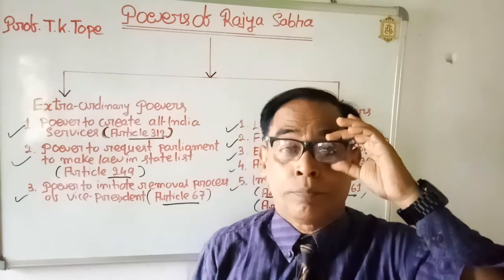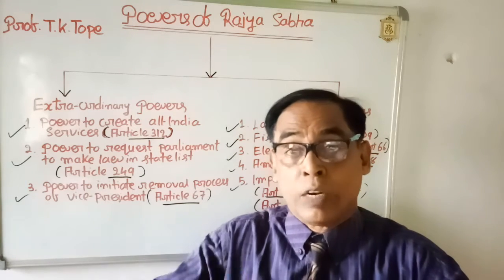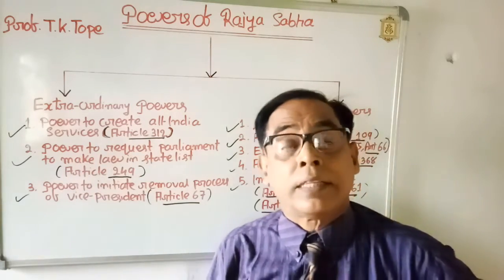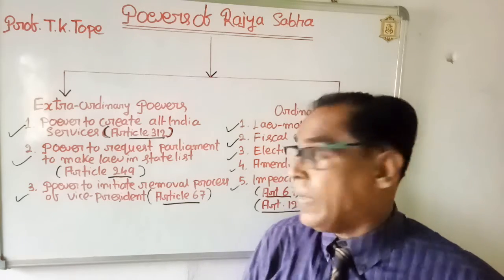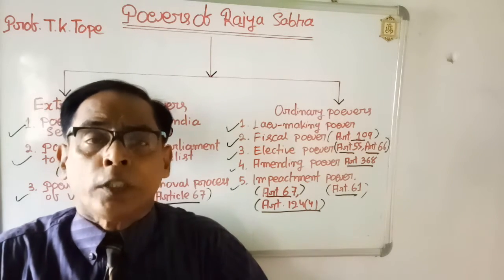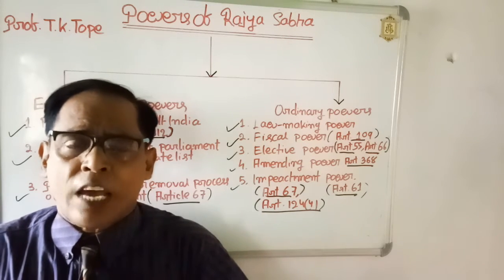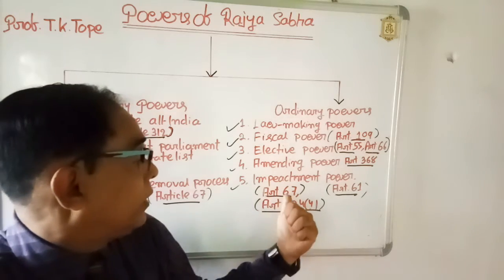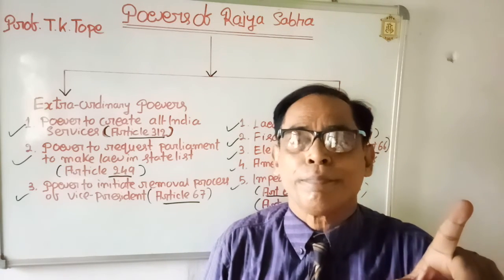81) Powers of Rajya Sabha of India.